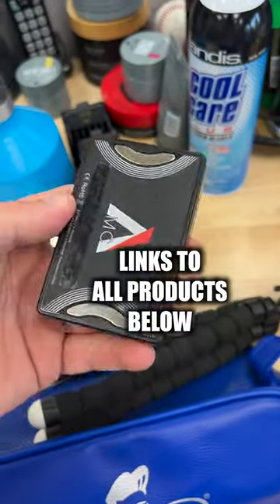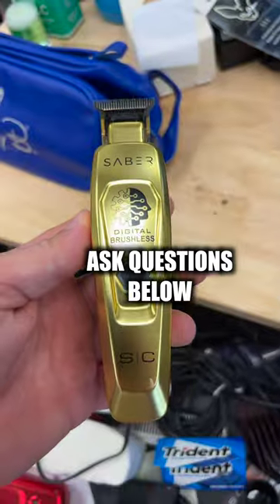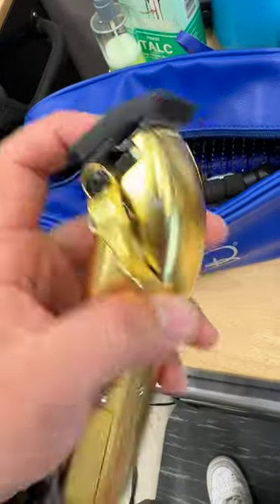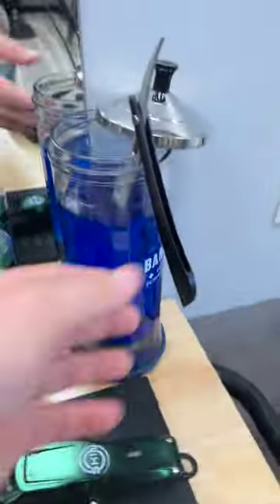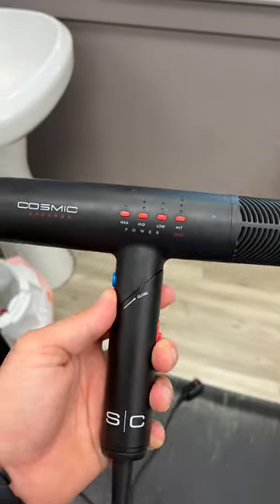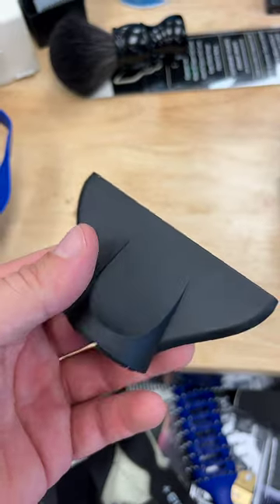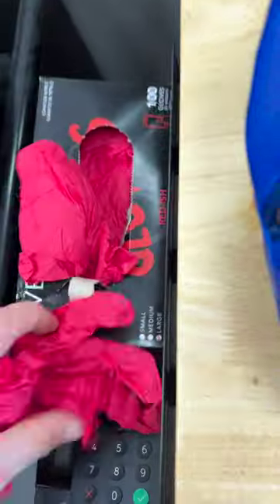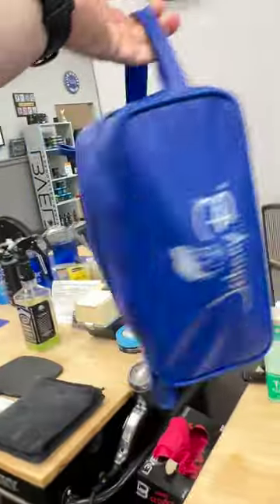WILL IT FIT???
Code B (Favorite product)

Turkish razor

Dorco Prime Platinum

Small Light

Small tripod

Vent brush

Shears and texturized Shear combo

ZUKA NECK GUARDS & COMBS BIG DISCOUNT LINK (code already applied)

Barber Cape

Barber comb

Stylecraft Saber clipper (Might be cheaper with my code on site👇 )

Stylecraft trimmer (use code Eddie)

Code: Eddie

Get almost anything I use cheeper with FT WORTH BARBER SUPPLY! CODE EDDIE10

Favorite detachable clipper:
Best detachable BLADES:
5 zero black (last the longest)